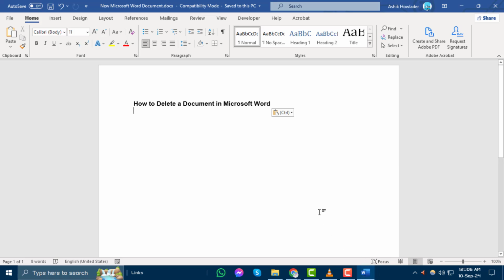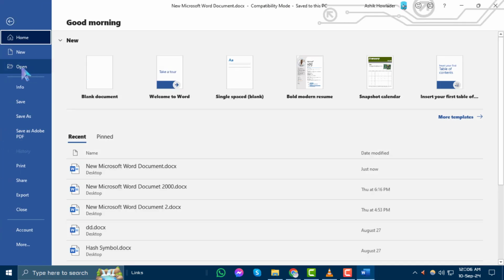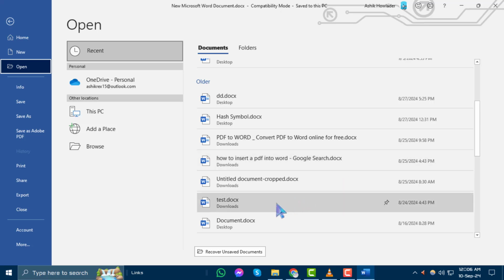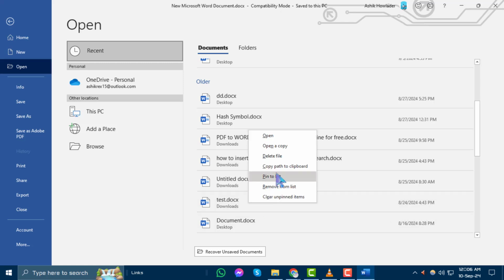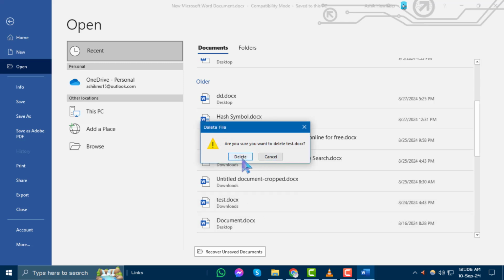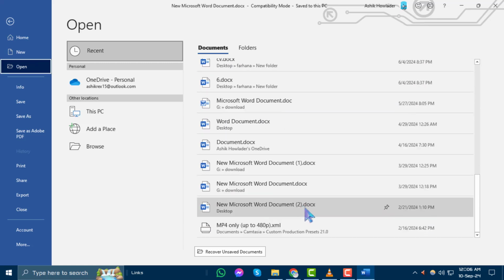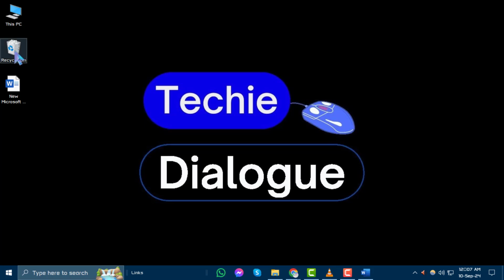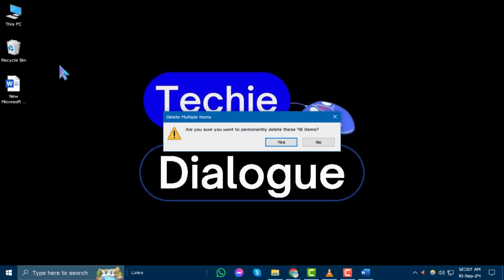How to Delete a Word Document (Directly Inside Microsoft Word!)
Did you know you can delete a file without ever leaving Microsoft Word? In this tutorial, we'll walk you through how to delete a document directly from the Word "Open" file menu step-by-step. We also show you how to find that file in your Windows Recycle Bin and permanently clear it from your PC so it's gone for good!

Timestamps:
0:00 - Introduction
0:15 - How to Access the File Open Menu in Word
0:28 - Deleting the Document Inside Microsoft Word
0:44 - How to Permanently Delete the File from the Recycle Bin
1:00 - Outro & Subscribe for More Tips